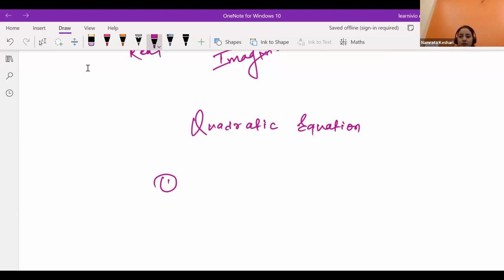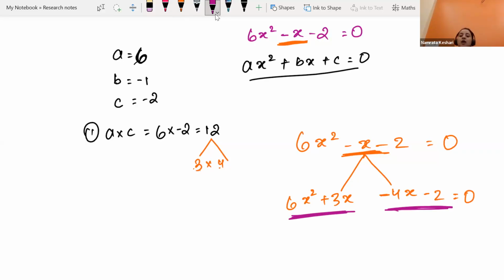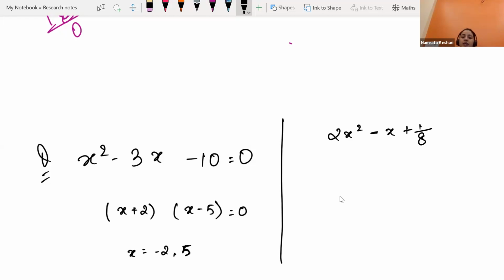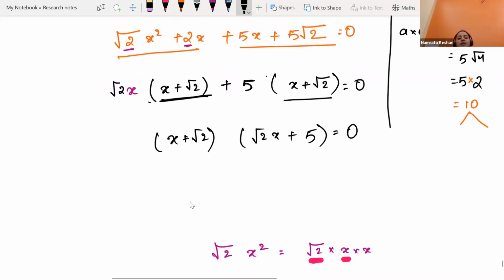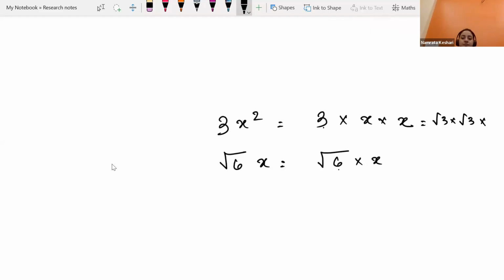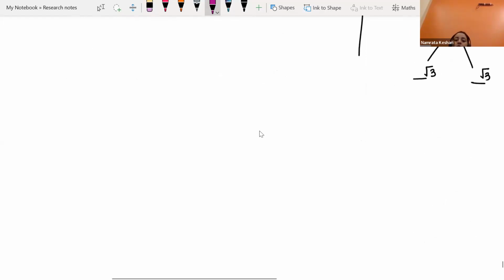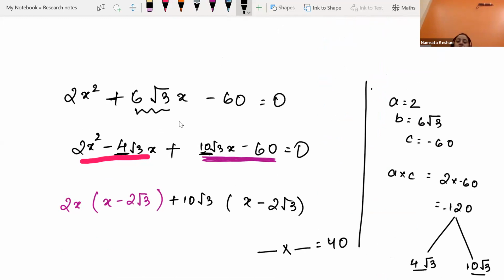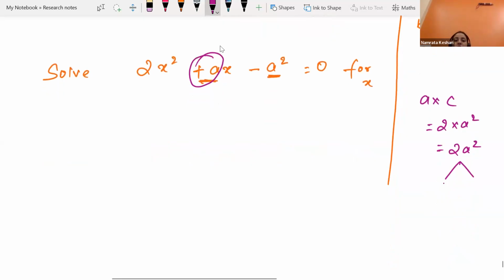Learnivio | Maths Lect Zoha Siddique 10th Mathematics 27-08-2024